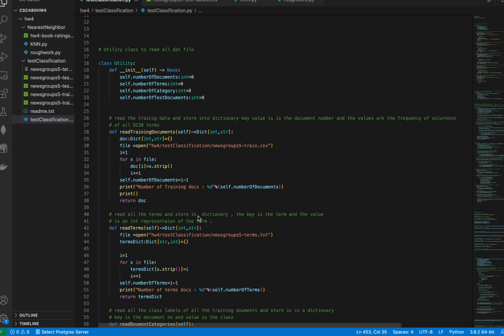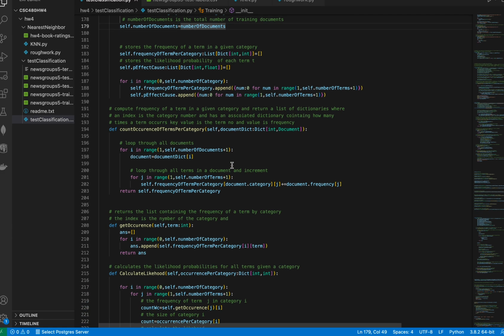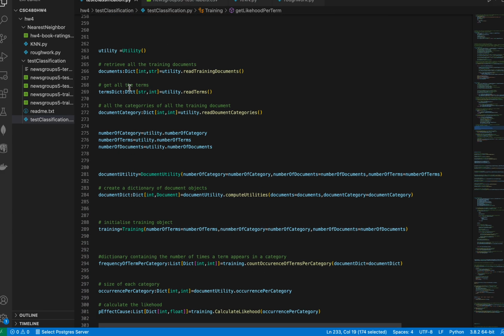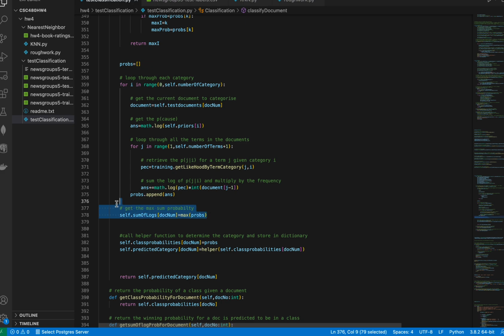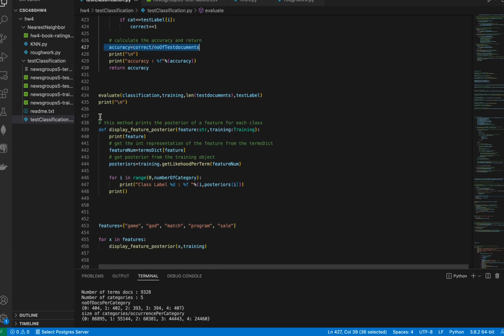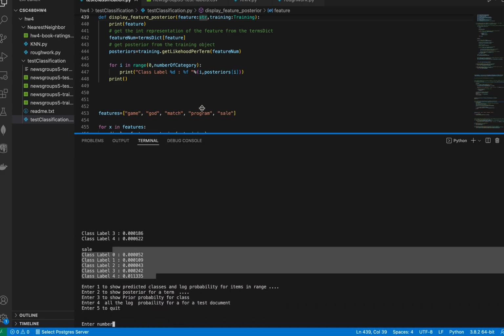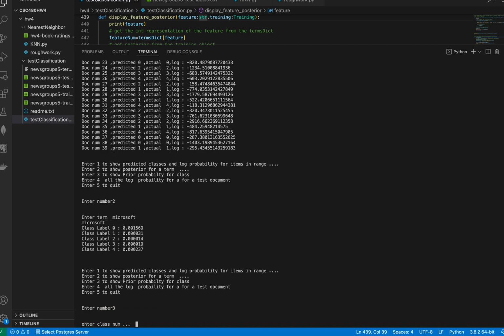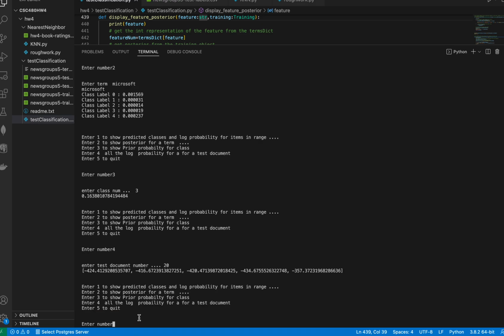Text classification csc480